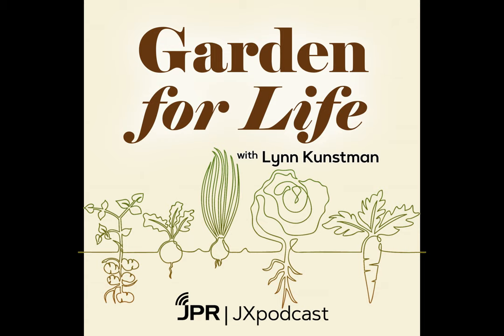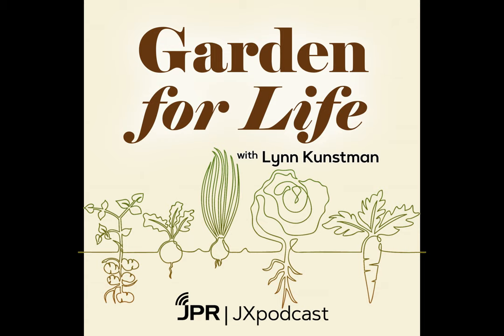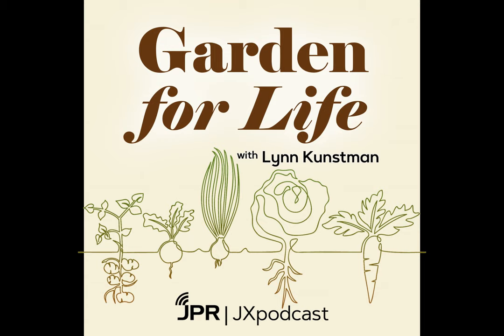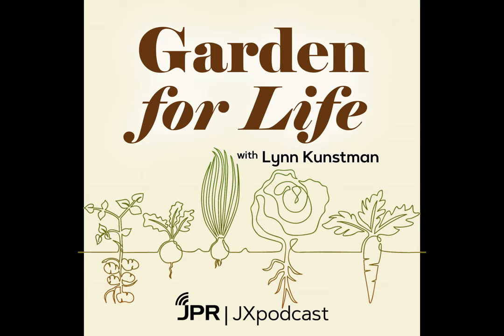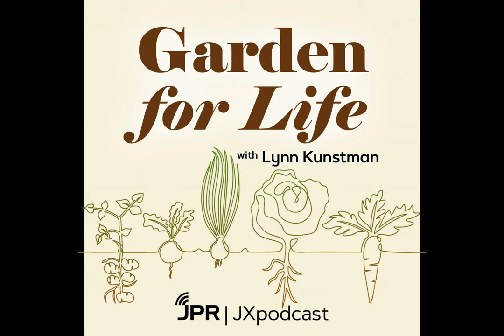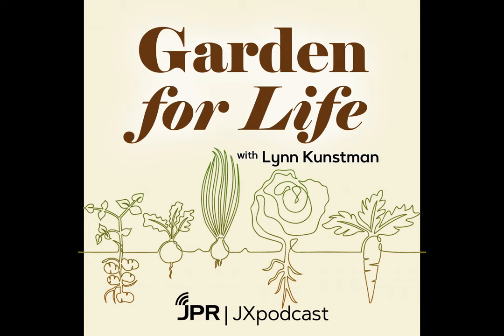Lynn lays down the law on soil temps, in Garden for Life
Master gardener Lynn Kuntsman on why soil temperature is the most important guide to spring planting.